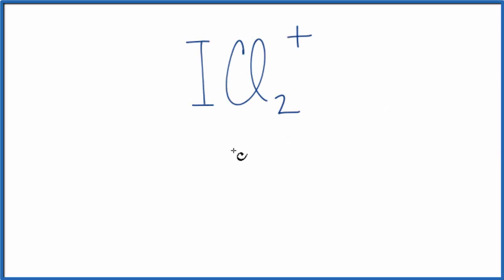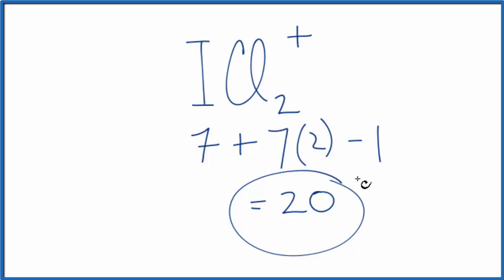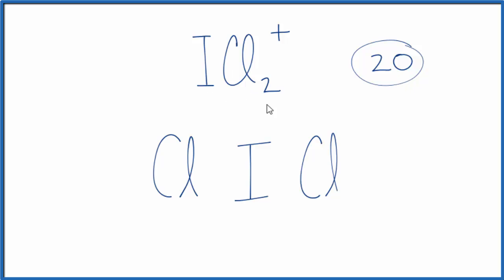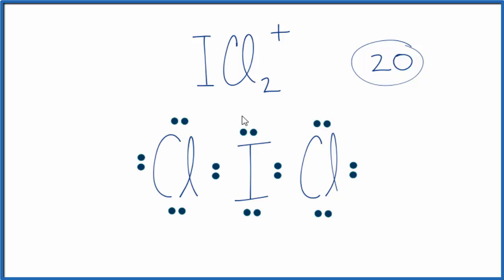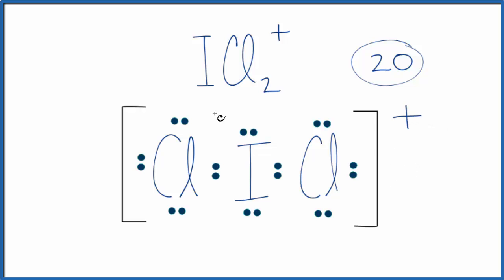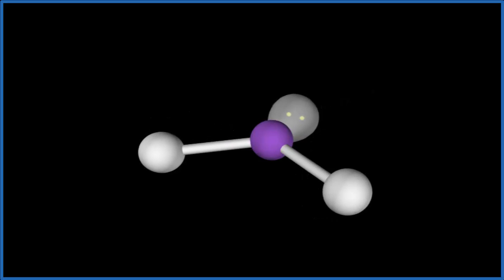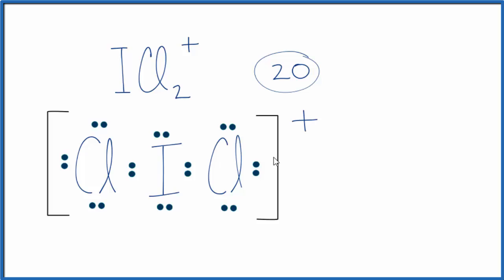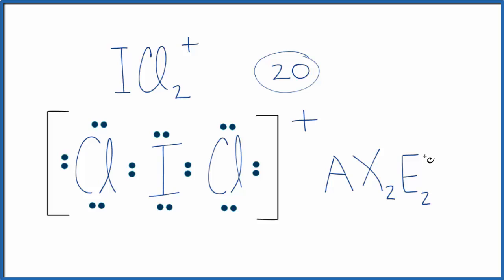How to Draw the Lewis Dot Structure for ICl2 +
A step-by-step explanation of how to draw the ICl2 + Lewis Dot Structure (Iodine dichloride Cation).

For the ICl2 + structure use the periodic table to find the total number of valence electrons for the ICl2 + molecule. Once we know how many valence electrons there are in ICl2 + we can distribute them around the central atom with the goal of filling the outer shells of each atom.

In the Lewis structure of ICl2 + structure there are a total of 20 valence electrons. ICl2 + is also called Iodine dichloride Cation.

---Steps to Write Lewis Structure for compounds like ICl2 +
1. Find the total valence electrons for the ICl2 + molecule.
2. Put the least electronegative atom in the center. Note: Hydrogen (H) always goes outside.
3. Put two electrons between atoms to form a chemical bond.
4. Complete octets on outside atoms.
5. If central atom does not have an octet, move electrons from outer atoms to form double or triple bonds.

Lewis Structures are important to learn because they help us understand how atoms and electrons are arranged in a molecule, such as Iodine dichloride Cation. This can help us determine the molecular geometry, how the molecule might react with other molecules, and some of the physical properties of the molecule (like boiling point and surface tension).